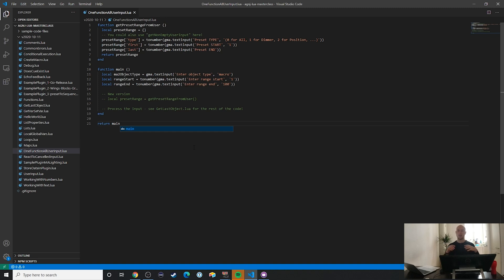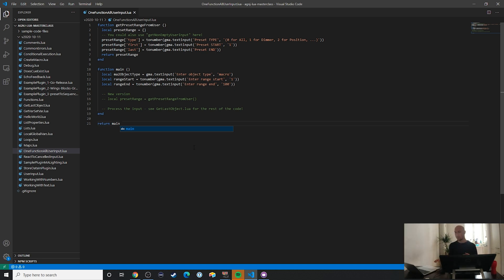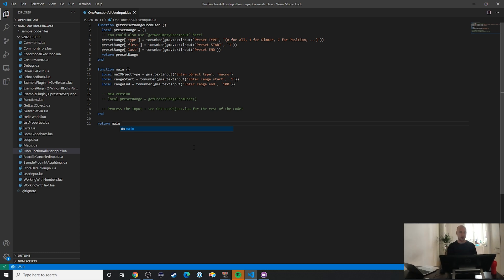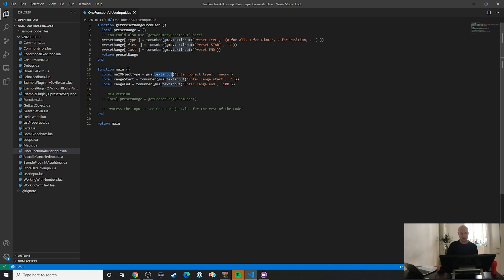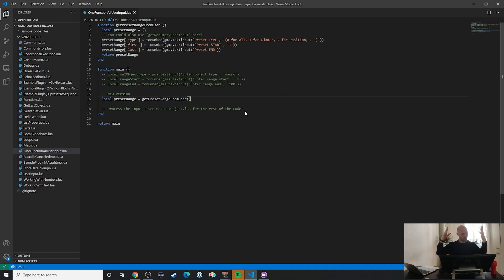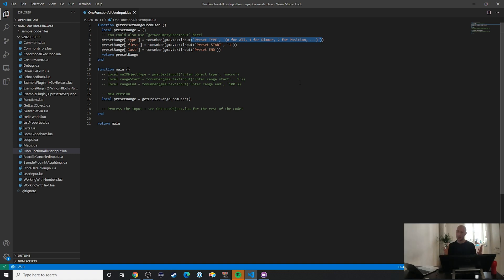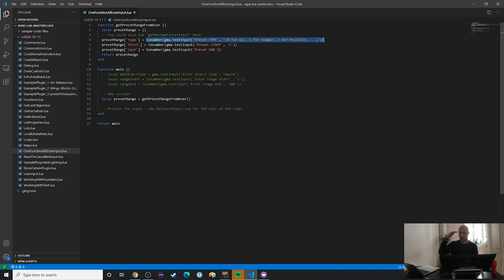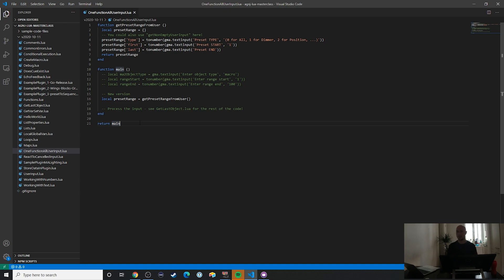#21 One function to query all user input (LUA for GrandMA)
One tip I would have for better plugins: Use one function to query all the input you need from users.